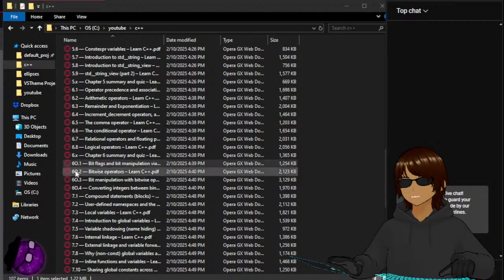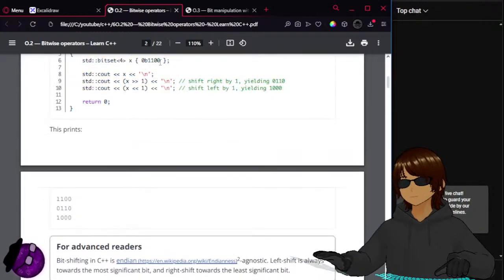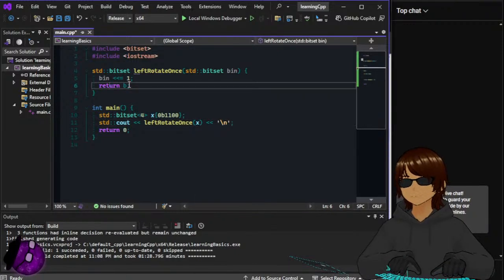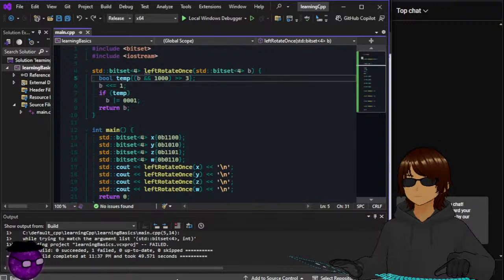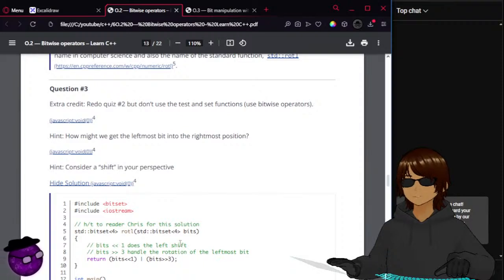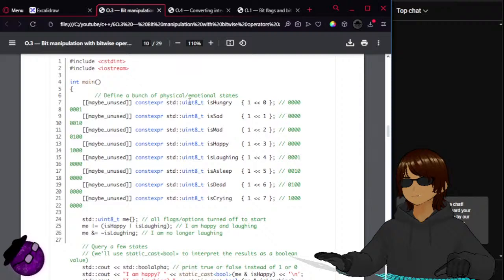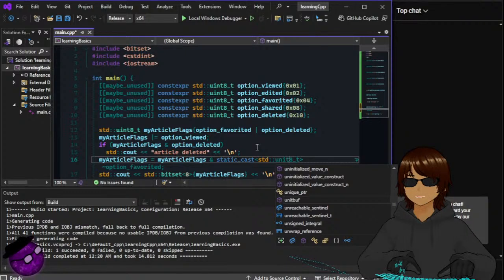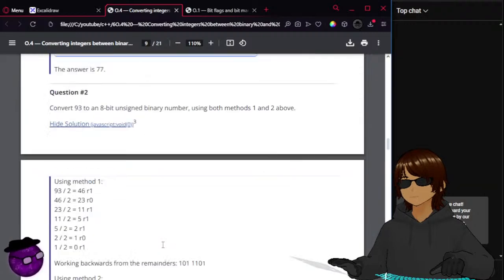Bit manipulation stuff | Learning C++ (Part 9)